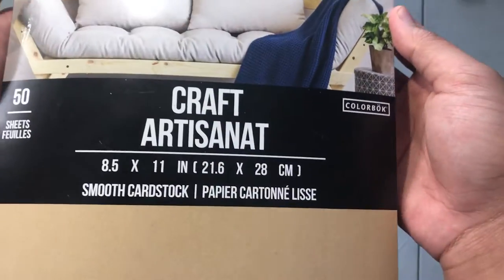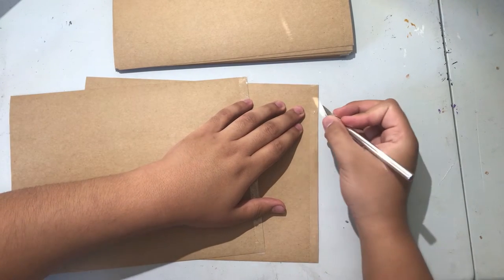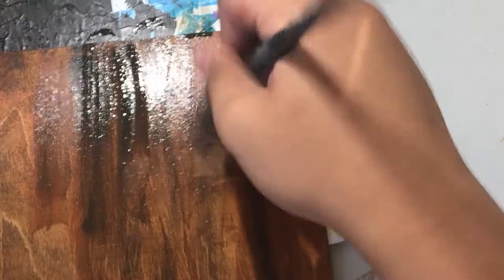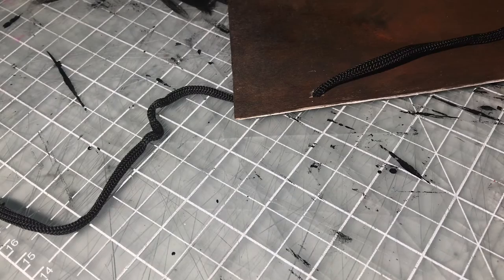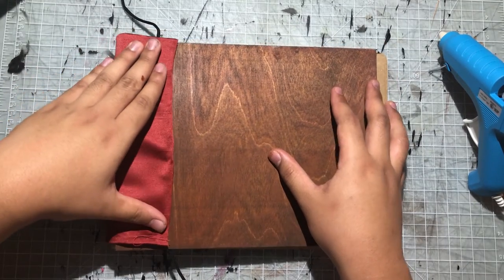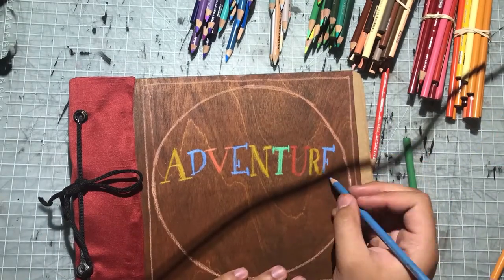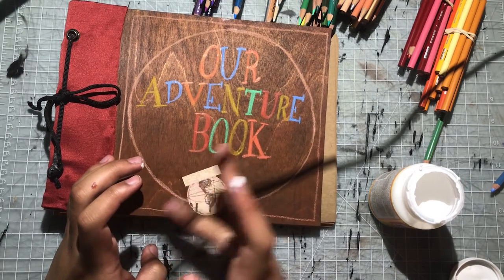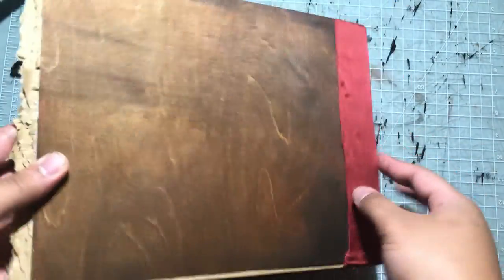DIY Adventure book from Pixar's UP! // How to make a DIY Disney Scrapbook in 2020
What up everyone!

Miss going on adventures? Capture the memories by making your own Adventure book from Pixar's Up. Tbh I really miss going out and creating memories but why not reflect on the memories from the past and lowkey why not screenshot a zoom call? ... no one .. just me? okur!

Stay healthy, stay safe and stay you!

MUSIC!

Funk Bros intro  panthurr - i love u.